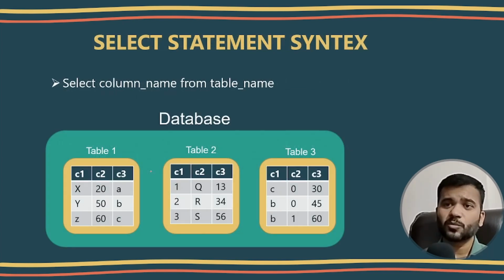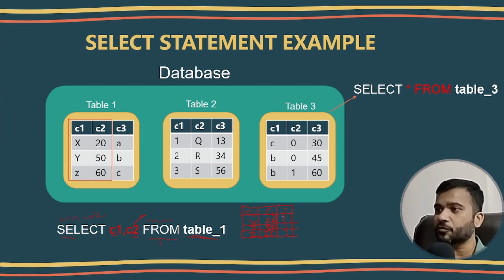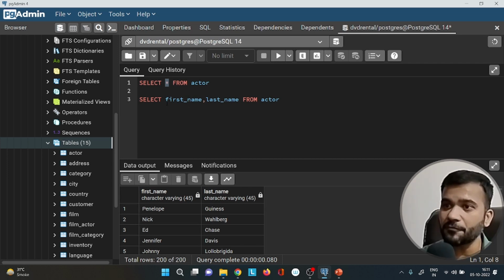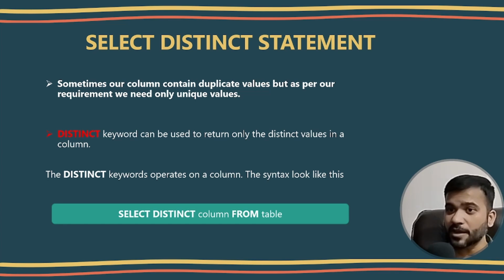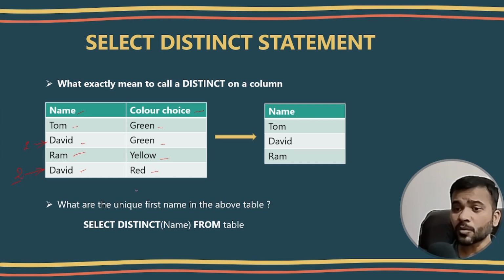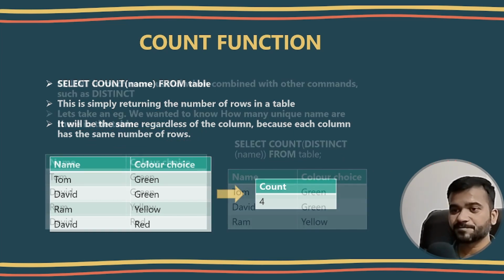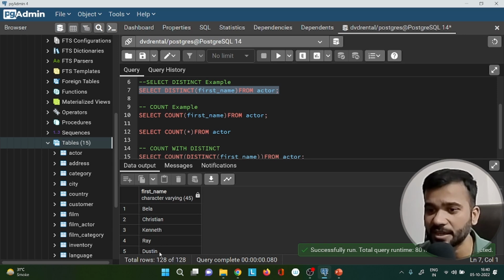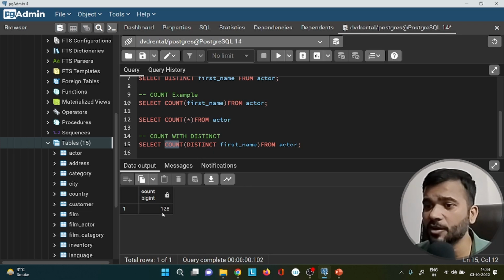SELECT and DISTINCT statements with COUNT Function | SQL Bootcamp | Tutorial - 4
In tis tutorial I have discussed following Topics:
-  What is SQL SELECT statement
- SELECT syntax and practical work
- SQL DISTINCT statements and where and how to use
- SQL COUNT function with select and DISTINCT statement